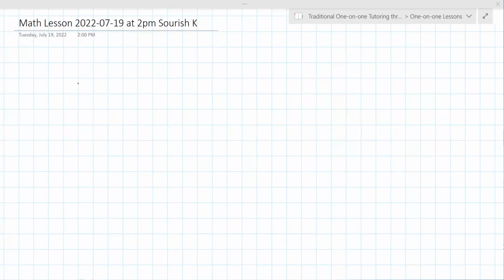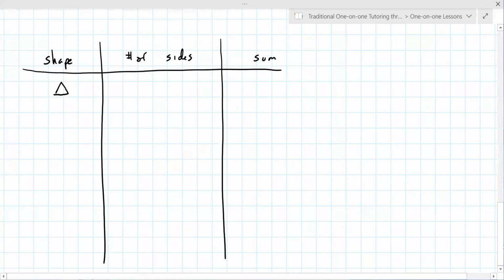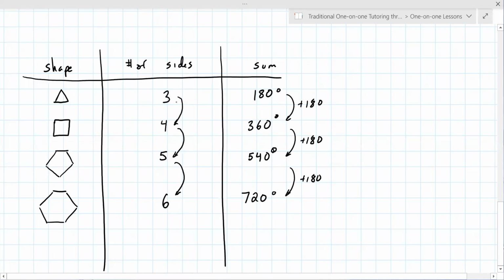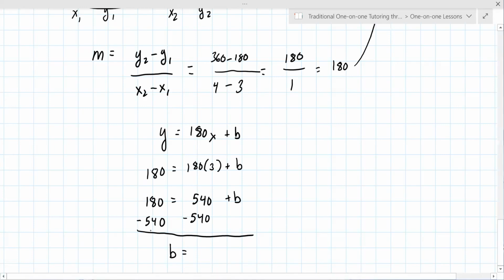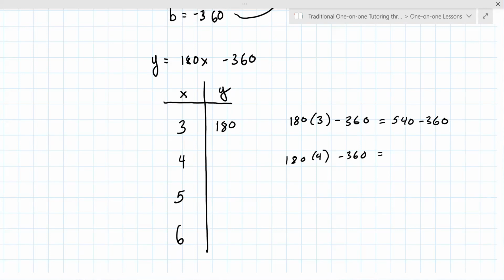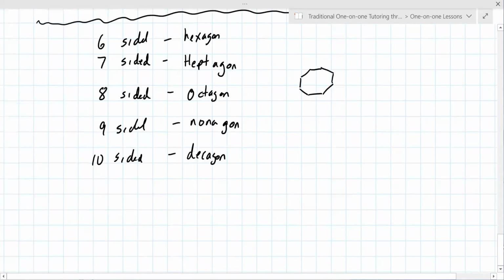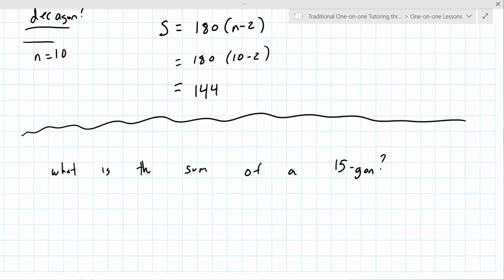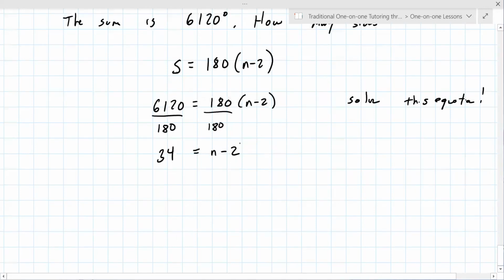High School Geometry Lesson [2022-07-19 at 2pm MST Sourish K]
This lesson focused on the sum of the interior angles for a polygon and the corresponding formula.